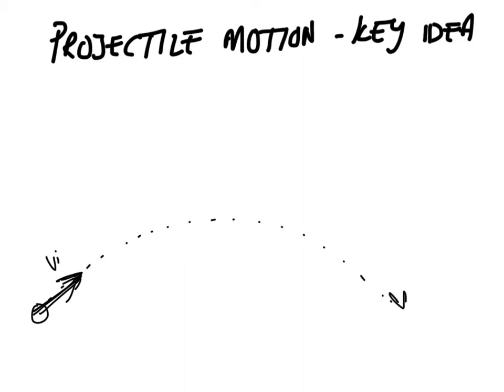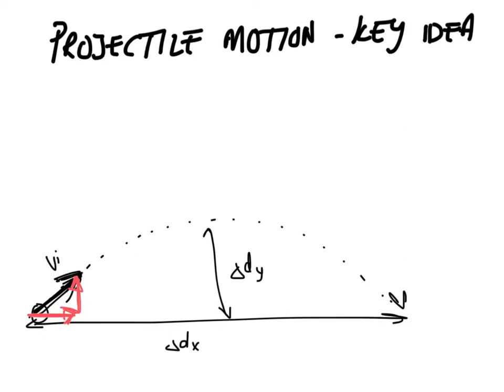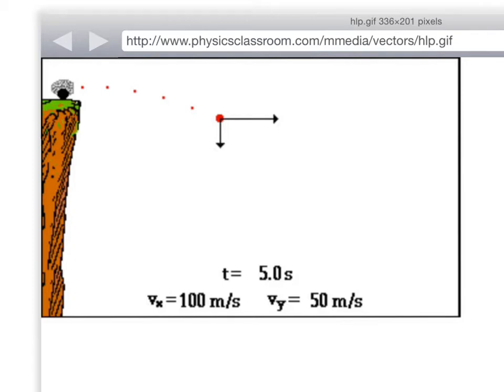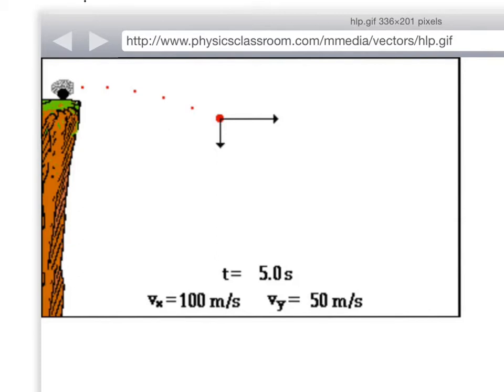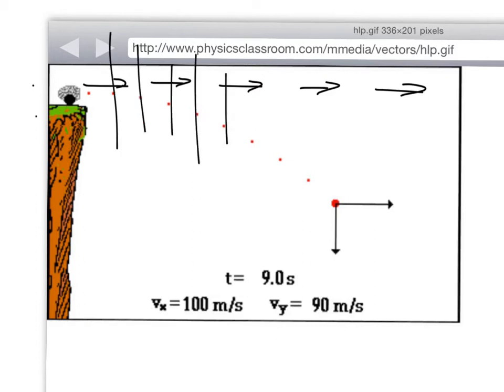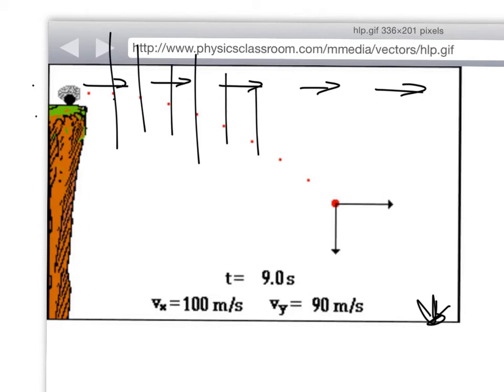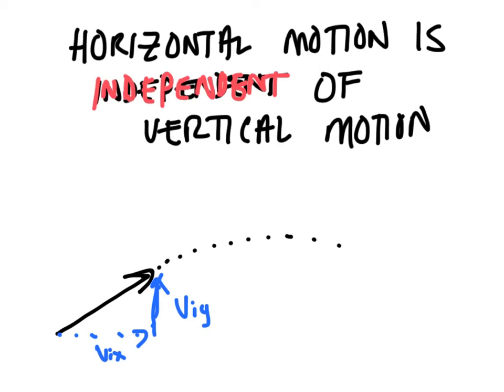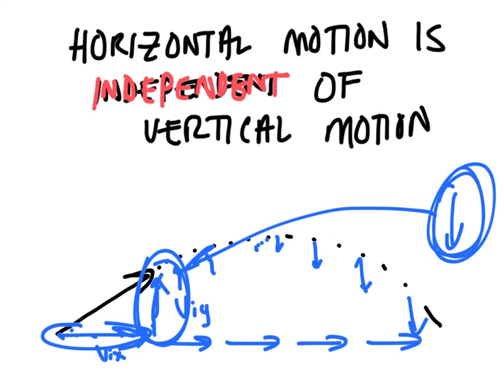Projectile Motion - vector components